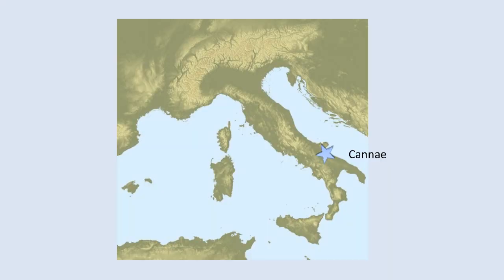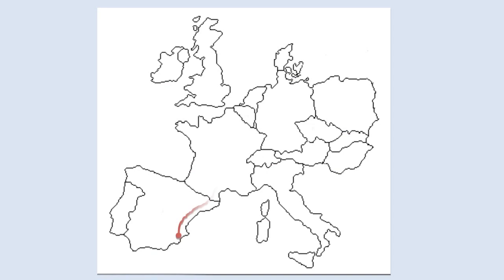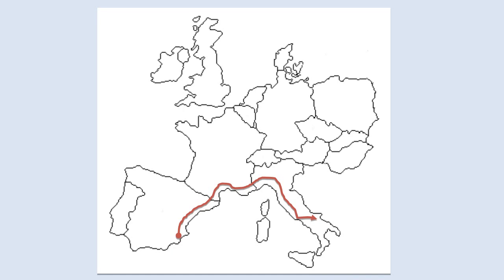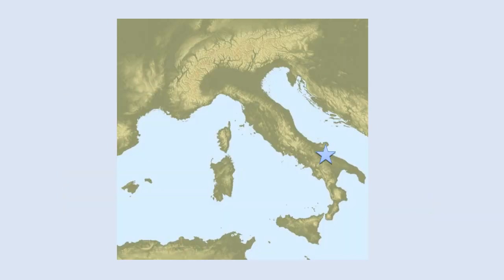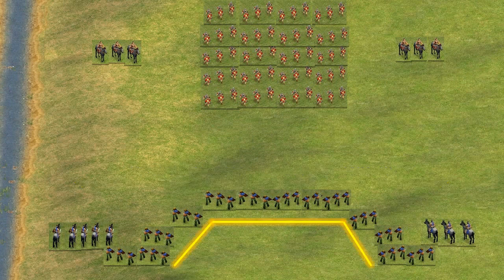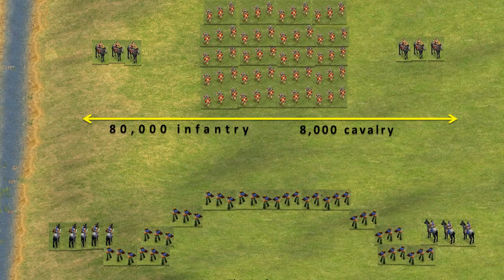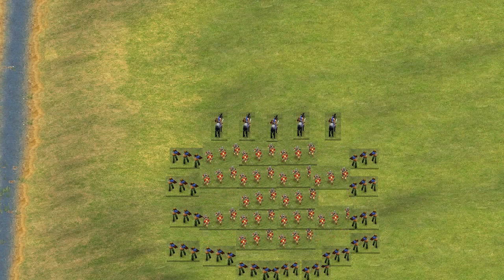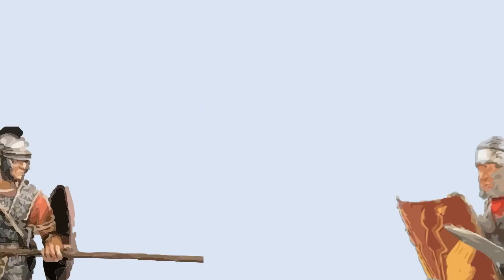Battle Stack: The Battle of Cannae tactics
The Battle of Cannae was fought in 216bc and was between the Carthaginians (under the command of Hannibal) and Romans - find out how the battle went and the tactics used to achieve victory.

Other Battles -